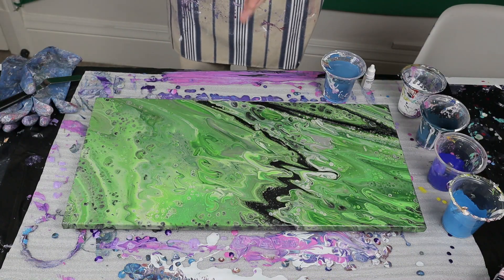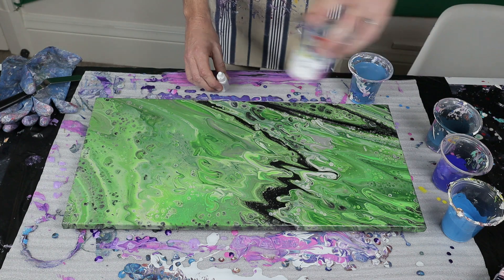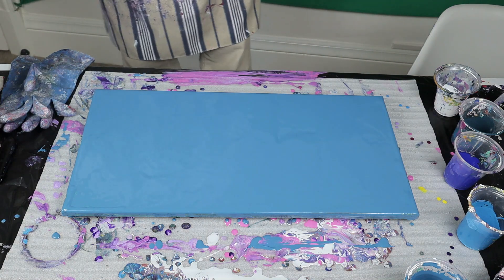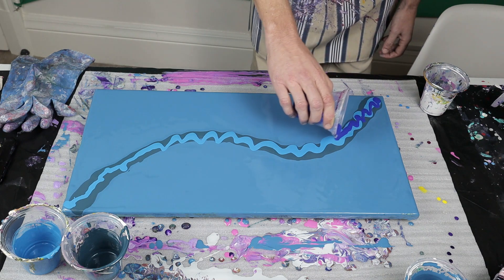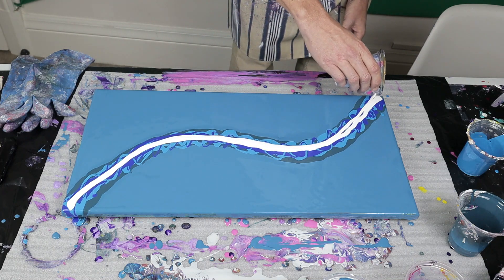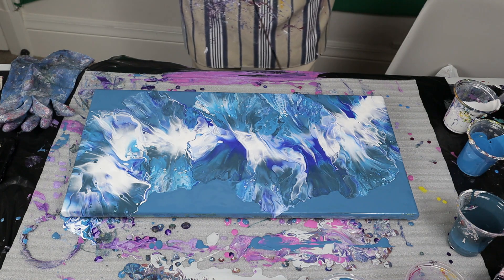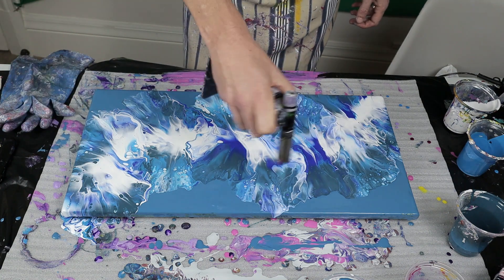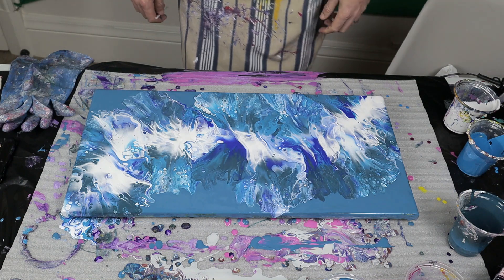004 Ocean Wave Inspired Dutch Pour - Amazing Cells and colors - Acrylic Pour Art with G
So I was watching a surfing video yesterday (I LOVE surfing but am super scared of sharks so don't actually surf myself) and got inspired to try and recreate the amazing ocean colors I saw. This is the result.

A dutch Pour with a sea blue background color using 3 different blues and white cell activator.

Would love ot hear your comments!